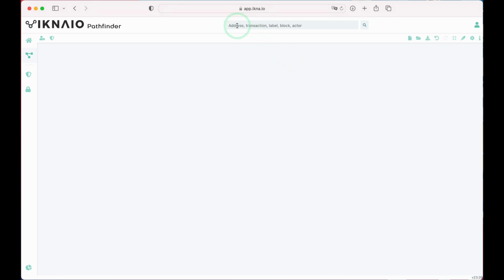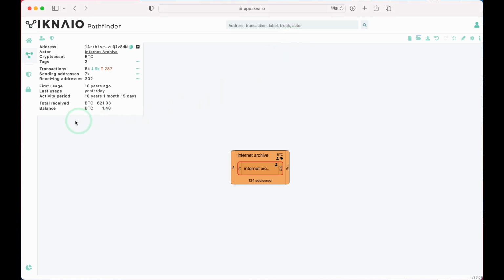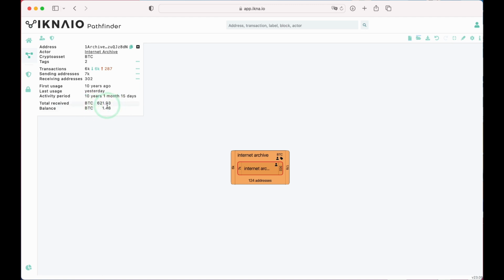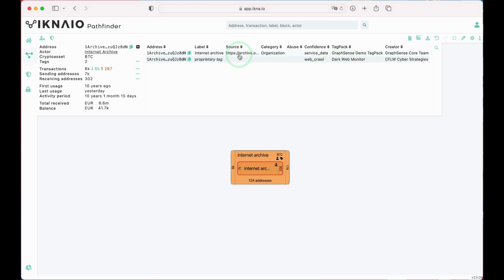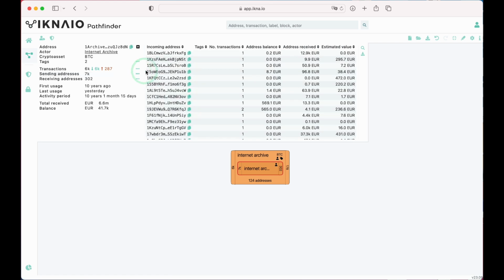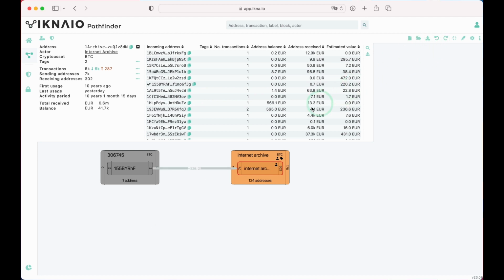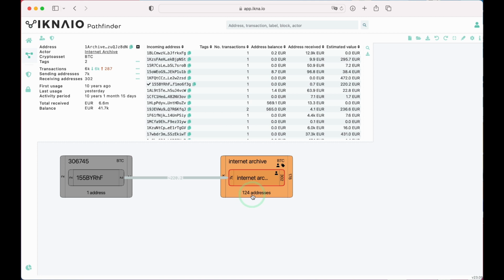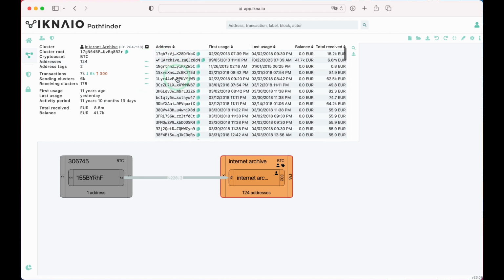GraphSense hosted by Iknaio | Tutorial part 2 - Inspecting addresses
Welcome to the Iknaio tutorial video, here we will show you how to inspect Cryptoasset addresses and transactions using Iknaio Pathfinder.